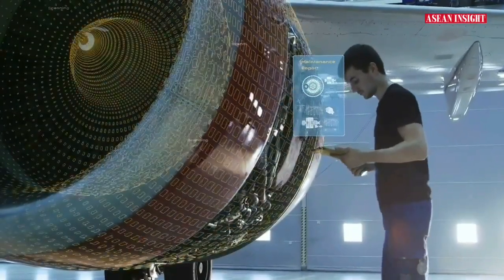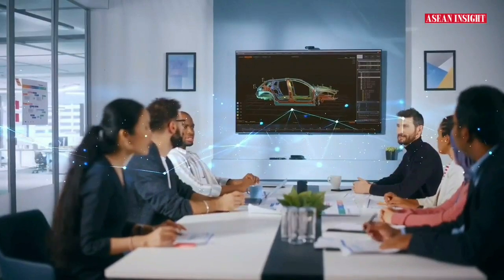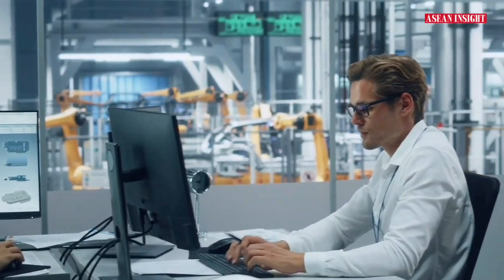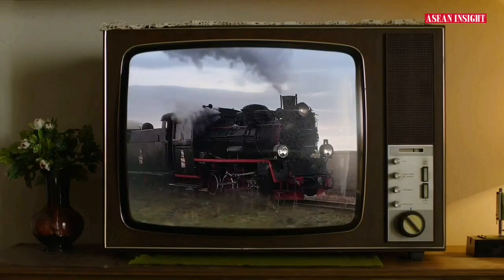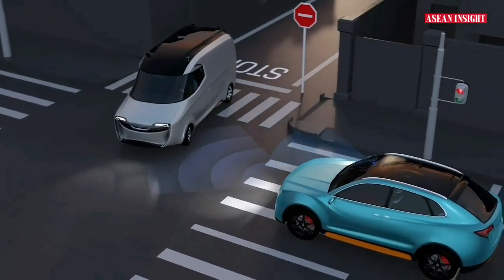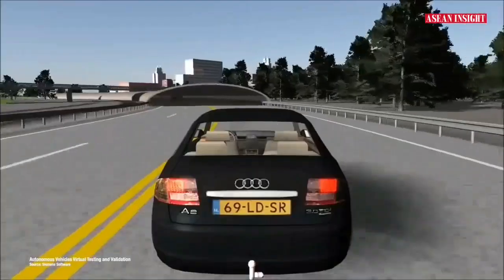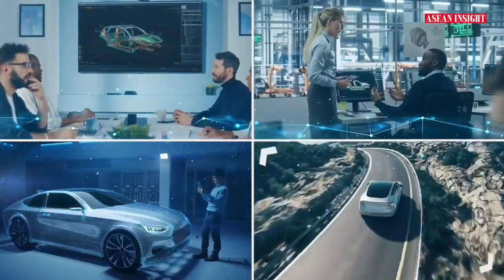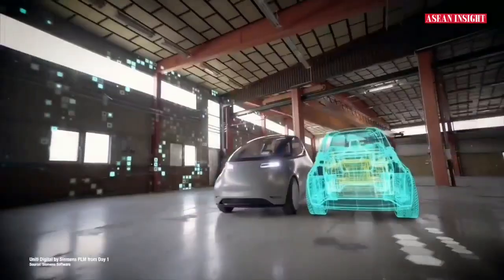The Digital Age: Model-Based Systems